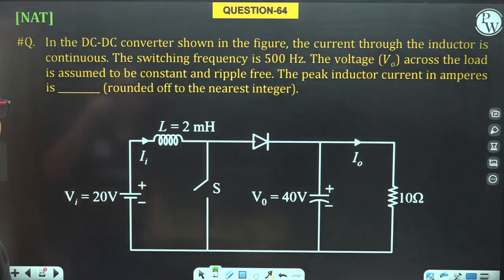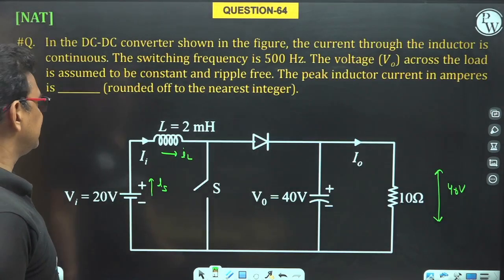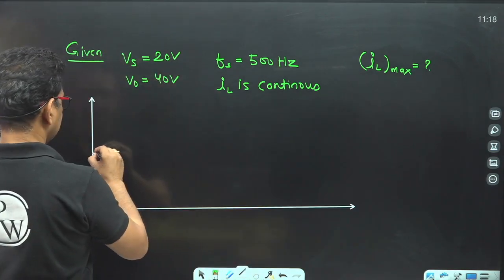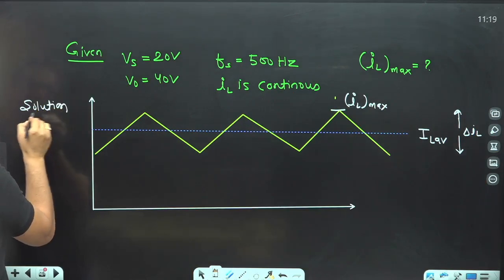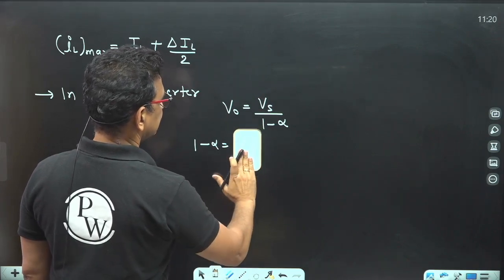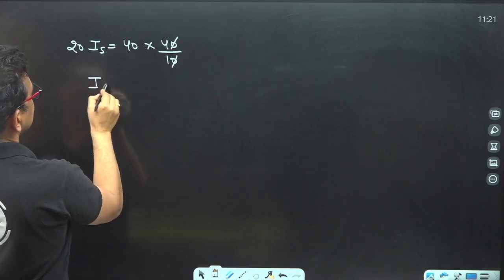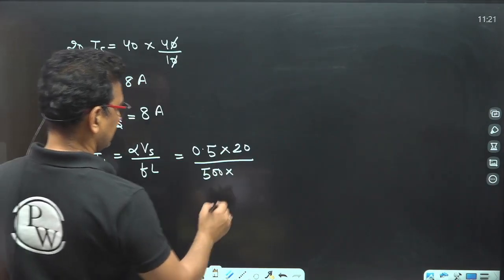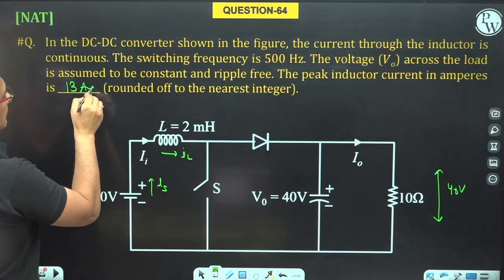EE GATE 2024 Question-39...